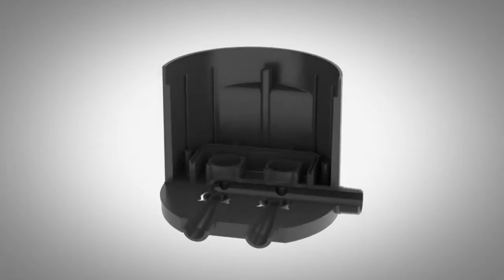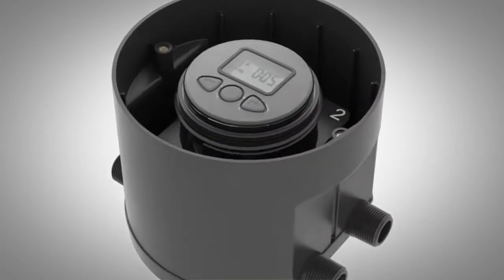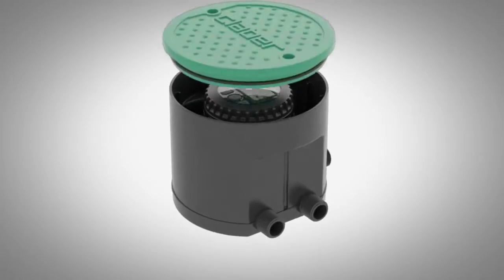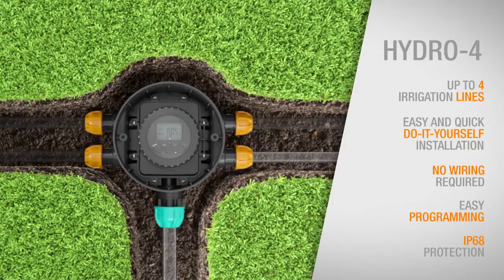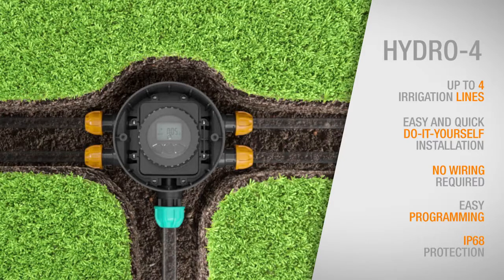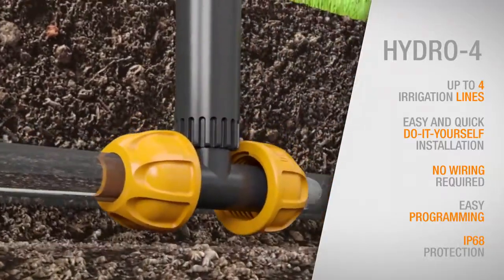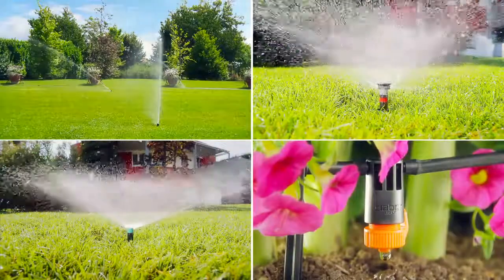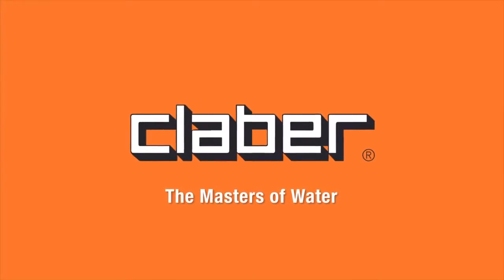Sterownik nawadniania z elektrozaworami Hydro 4 Claber - DIY Podlane.pl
poradnik_podlane.pl - prezentacja innowacyjnego systemu do sterowania nawadnianiem w ogrodzie. Sterownik Hydro 4 posiada wbudowany sterownik na baterie i elektrozawory szczelnie zabezpieczone w skrzynce o szczelności IP 68. Jest to najprostszy w samodzielnym montażu DIY sterownik nawadniania dostępny na rynku

Film